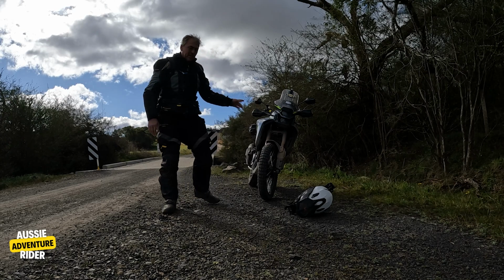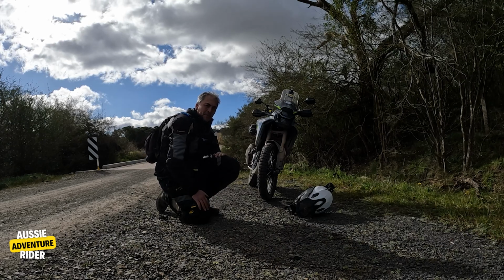CFMOTO IBEX 450MT - Pick Up Test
Welcome to my adventure bike pickup test featuring the CFMOTO 450MT/IBEX! 🚴‍♂️💨